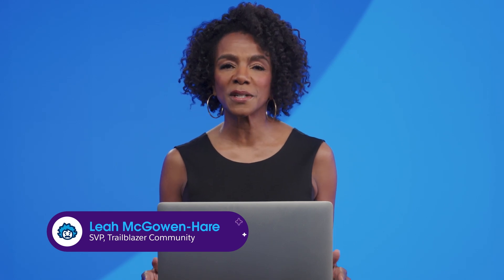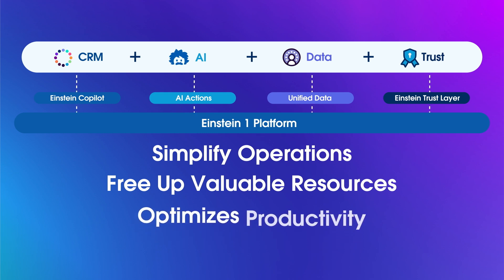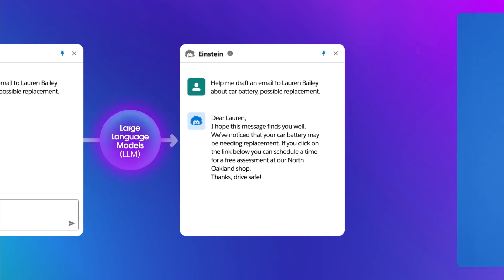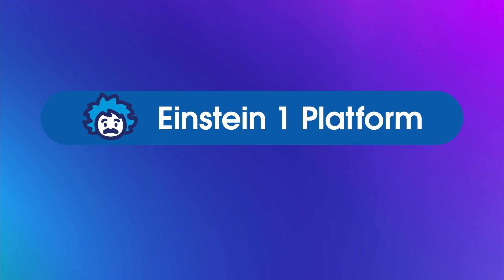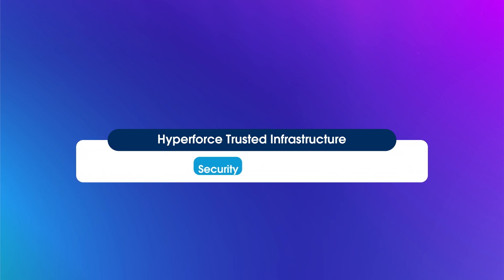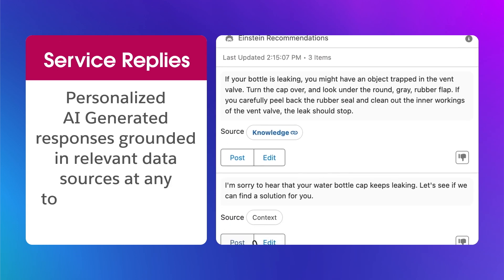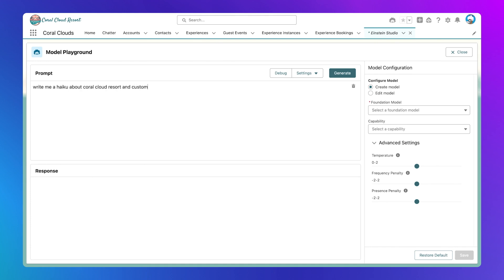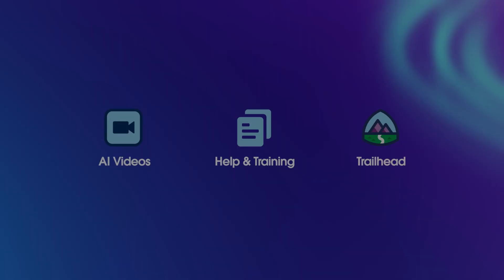Meet Salesforce AI | Drive Productivity with Einstein AI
Welcome to Meet Salesforce AI, the first video in the Drive Productivity with Einstein AI video series.

Learn about predictive AI for personalized customer experiences, generative AI to create content and summarize information, and Autonomous & Agent AI that can communicate and complete tasks. This video also introduces the Einstein 1 Platform, built on Hyperforce with the Einstein Trust Layer, which lets you take advantage of generative AI without compromising your customer data.

Ready to learn more about Salesforce AI?